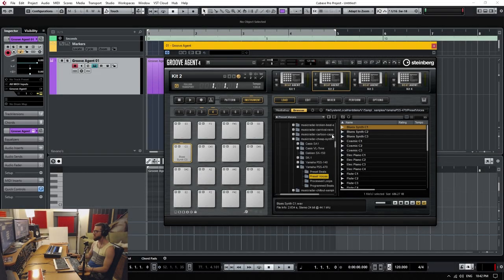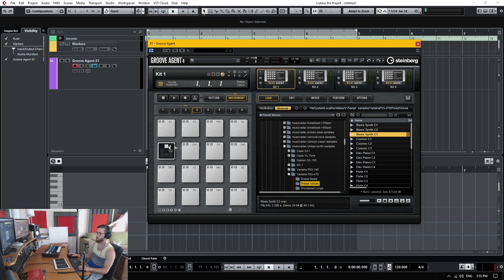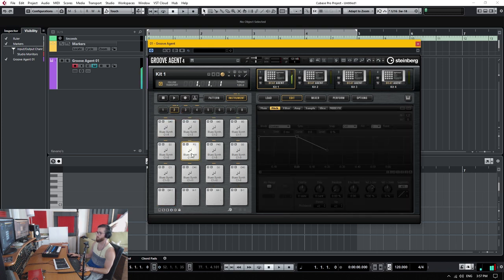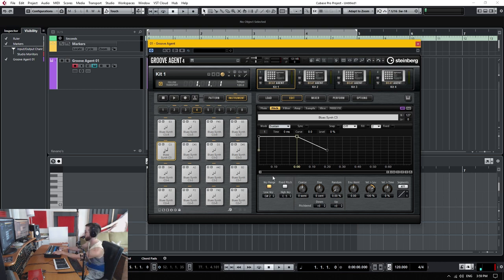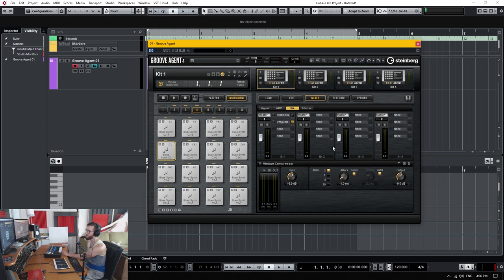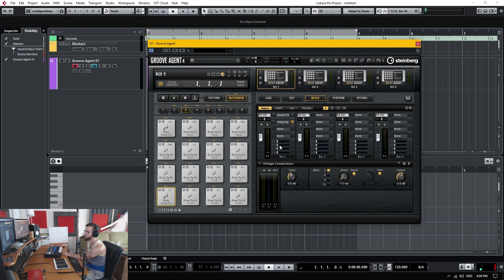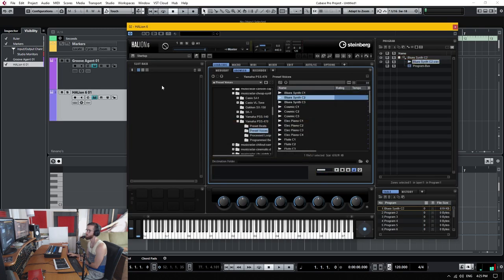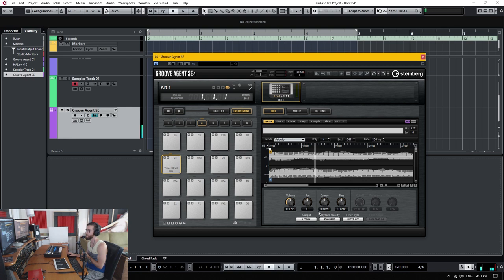Cubase Quick Tip - MPC style Chromatic Sampling in Groove Agent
I show you how to spread a single or multiple samples across several drum machine pads in Groove Agent using the key range feature. This is much more efficient than copy pasting samples to all the different pads.